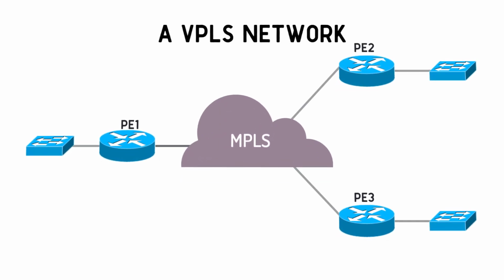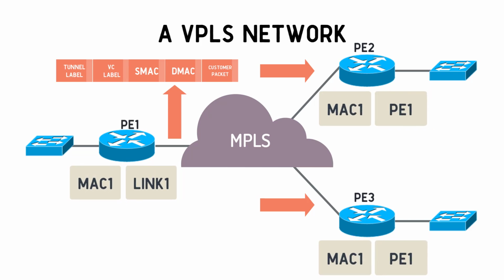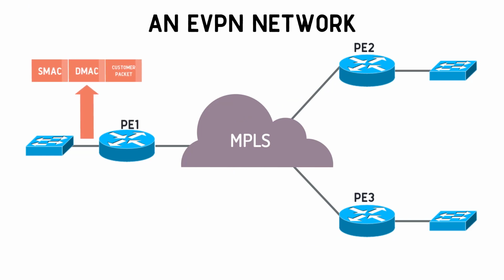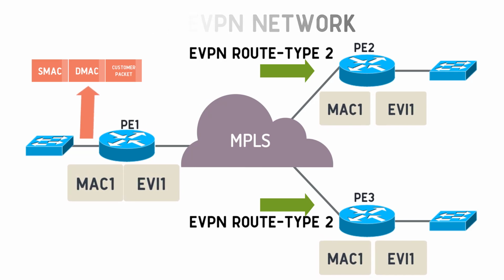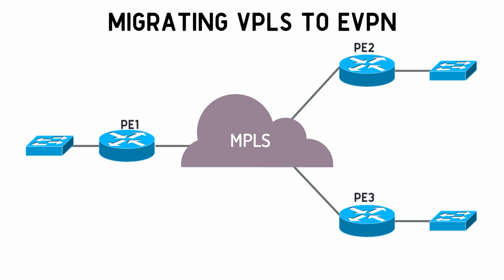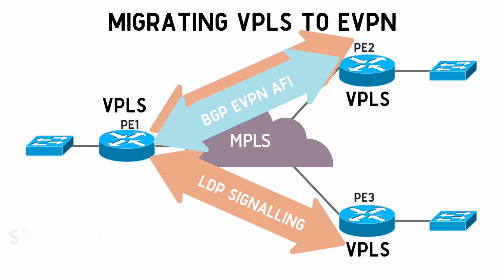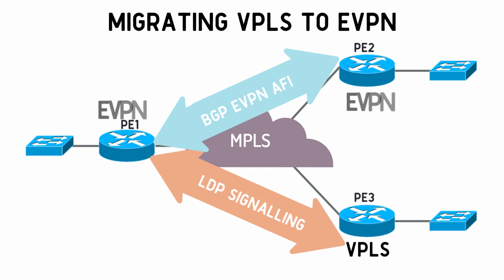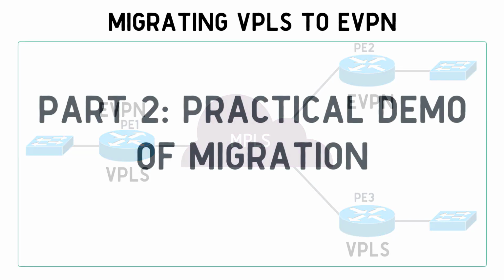EVPN series: VPLS to EVPN part 1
Do you have good ol' VPLS running on your live network? Interested to migrate to the new & edgy EVPN but don't want to pull down your network?

Well, you're in luck. In this video, I'll explain how you can go from VPLS to EVPN in 3 simple steps without losing traffic.
In Part 2, we'll see these 3 steps live in action.